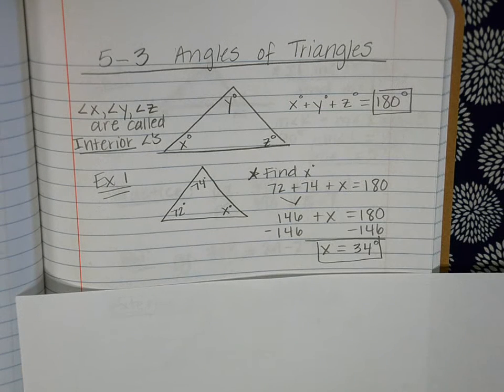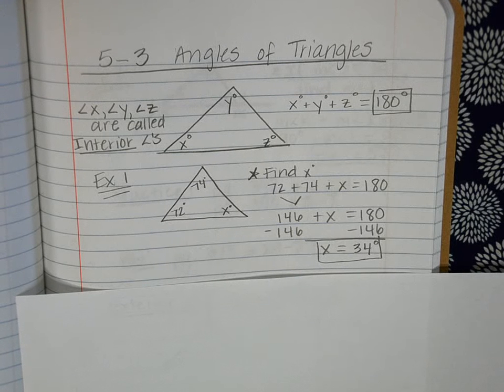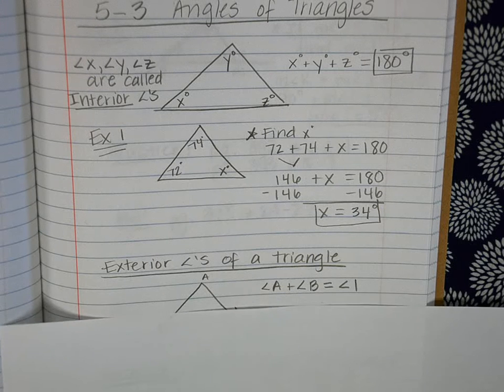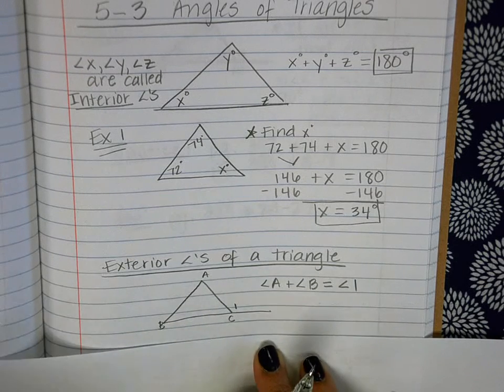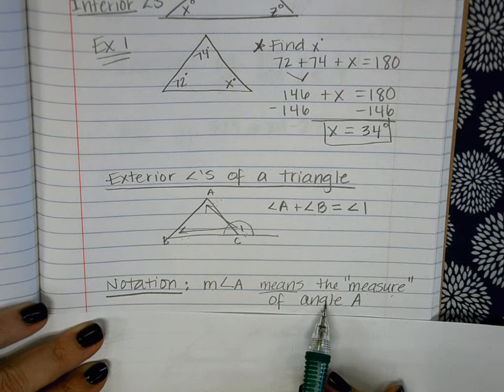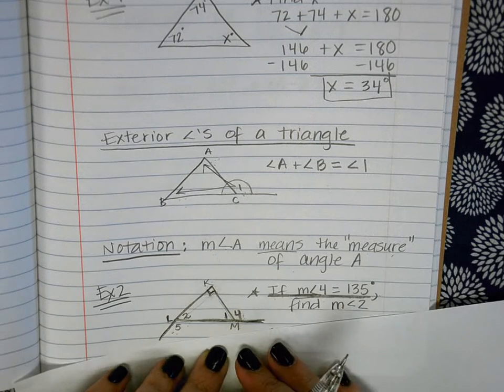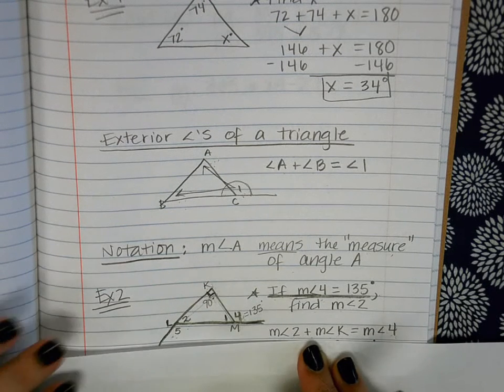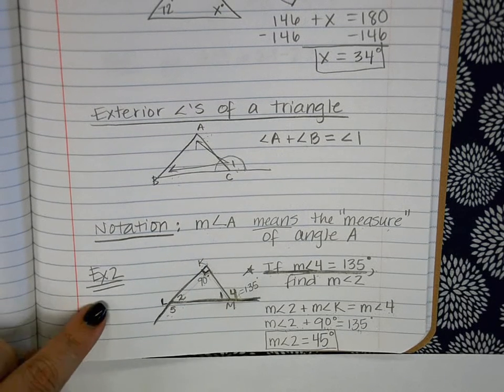Math 8 5 3